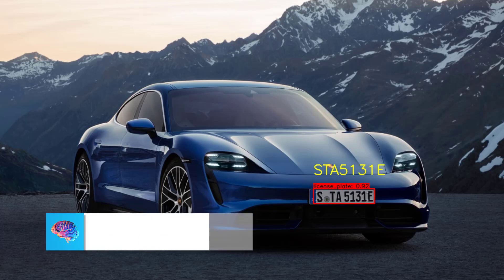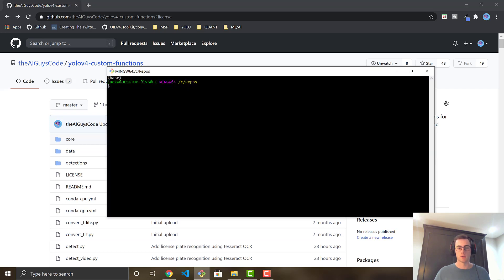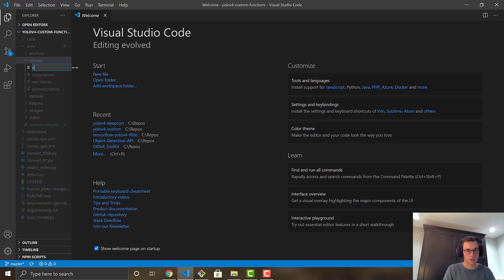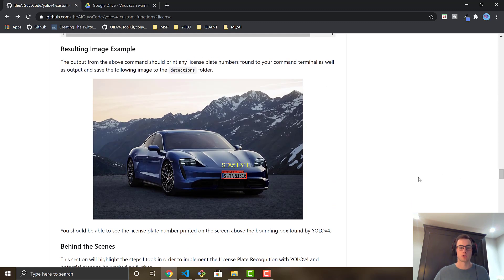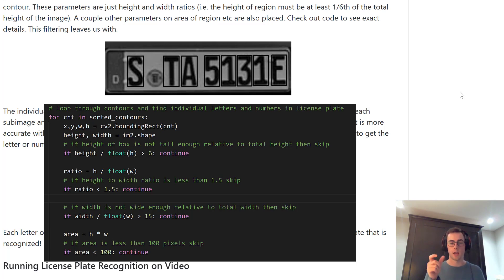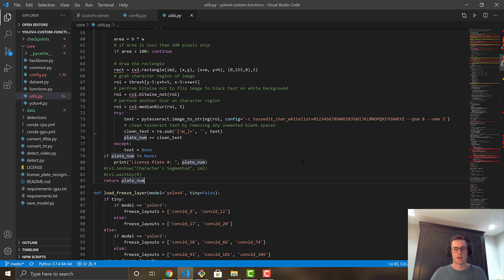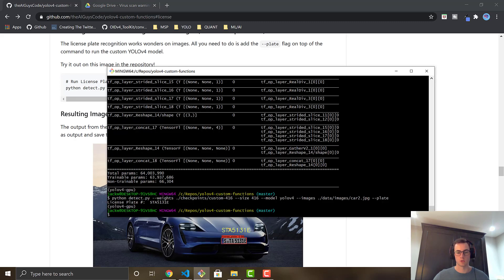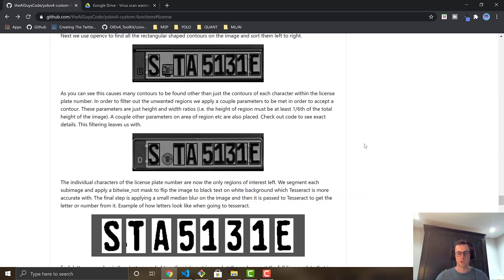License Plate Recognition Using YOLOv4 Object Detection, OpenCV, and Tesseract OCR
Learn how to implement your very own license plate recognition using a custom YOLOv4 Object Detector, OpenCV, and Tesseract OCR! In this tutorial I will walk-through custom code I have created to run object detections to find license plates, crop the license plate region, preprocess the license plate using OpenCV, and then run it through Tesseract OCR to output the license plate number. The backbone of this code is TensorFlow and it is written in Python.

This video covers the implementation of  a custom YOLOv4 model to detect license plates and numerous preprocessing techniques such as blurring, thresholding, dilation, finding contours, and character segmentation. All of these are done in order to properly prepare the license plate in order for Tesseract OCR to extract the license plate text.

Video Breakdown:
1. Cloning or Downloading the Code for the Tutorial
2. Installing Dependencies and saving the custom YOLOv4 model
3. Explanation of the license plate recognition and code.
4. Running the License Plate Recognition on several images.

If you enjoyed the video, please toss it a like! 👍